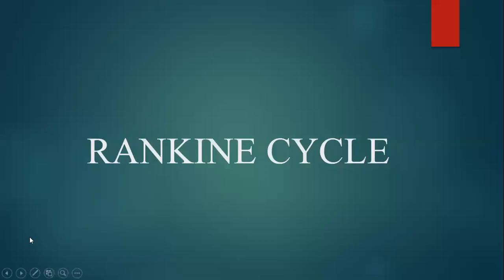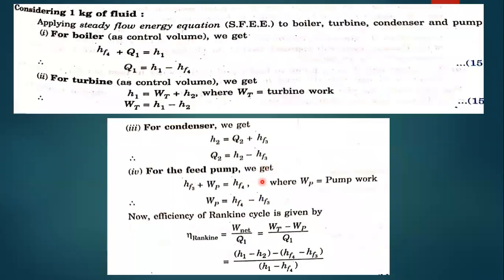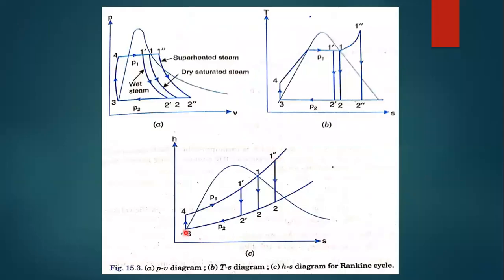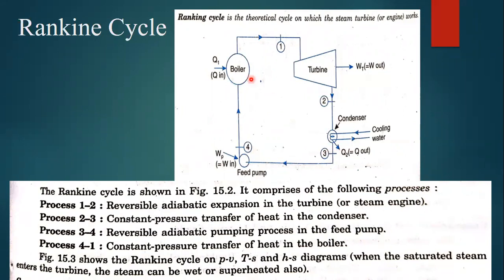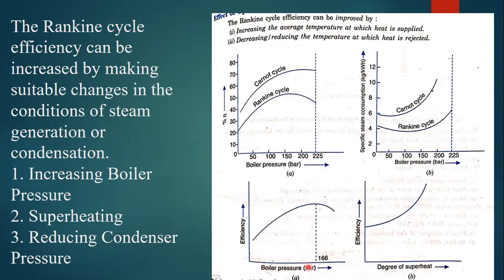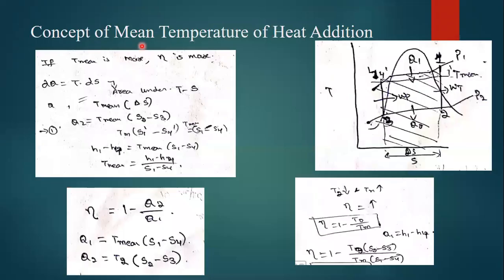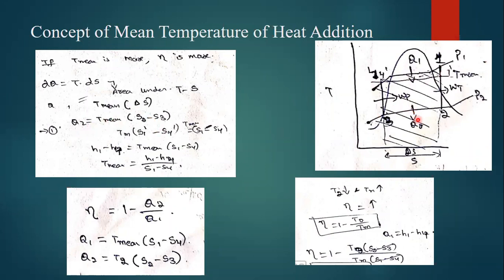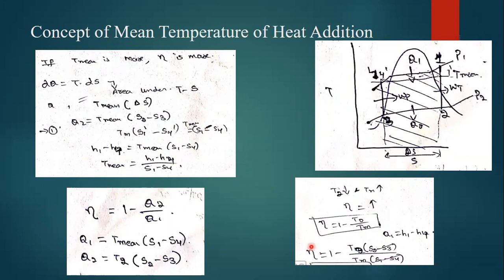Rankine Cycle Process | Rankine Cycle Problems with Solutions | Rankine Cycle thermodynamics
11. Regeneration in Rankine Cycle | The concept of mean temperature of heat addition in rankine cycle

15. How Spark Ignition Engine or Gasoline engine works | Stages of SI engine | how petrol engine works:

16. Air Standard, air fuel and Actual Cycle | Air Standard Cycle vs air fuel vs actual cycle comparison

20. IC Engine : Variable Specific heat in IC engine | Variable specific heat in thermodynamics

21. Heat Loss Factor in IC Engine | Heat loss factor in actual cycle | Losses in actual cycle

25. Comparison of knock in SI & CI Engine | Compare S.I & C.I Engine | Difference between SI & CI Engine:

26. How does an Air Compressor works and different Types of air Compressor available in the market:

31. How to measure the Engine Performance IP, BP efficiency | Measurement of fuel Consumption in engine: